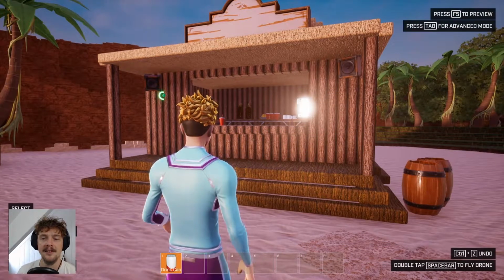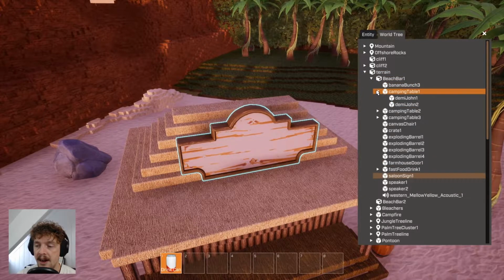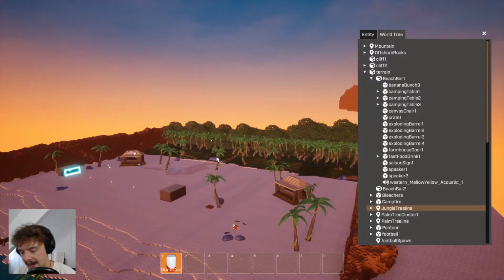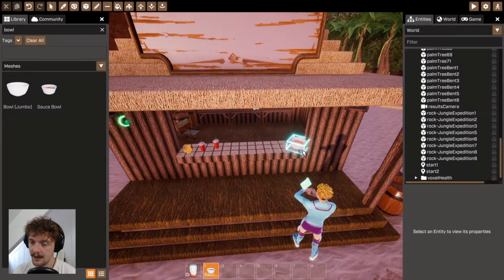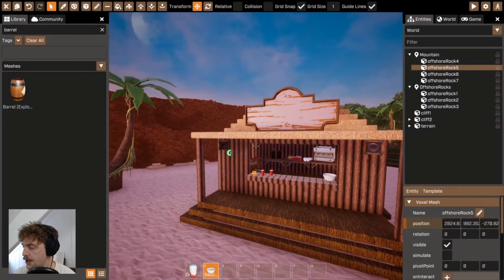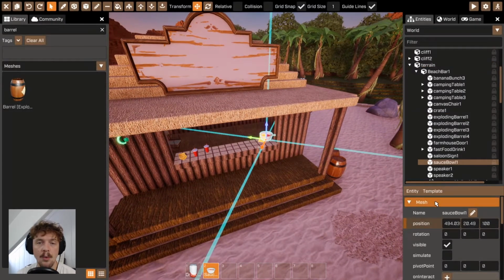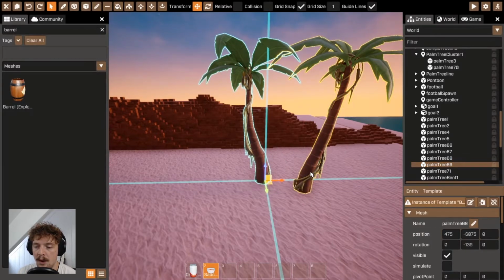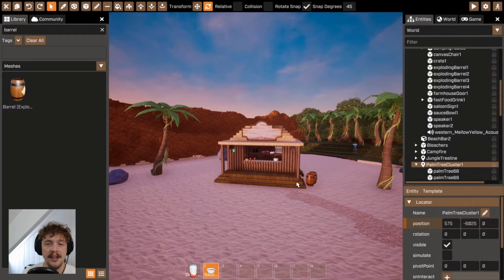Crayta Tutorial: Using and tidying the World Tree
Find out how, why and when you would use the World Tree (which contains all the entities in your game) in Crayta. It's useful to keep your World Tree tidy...as your game grows, you'll want to keep it easy to edit!

PEGI Rating: 12 (Violence, In-Game Purchases)
ESRB Rating: T (Violence; In-Game Purchases, Users Interact)
USK Rating: 16